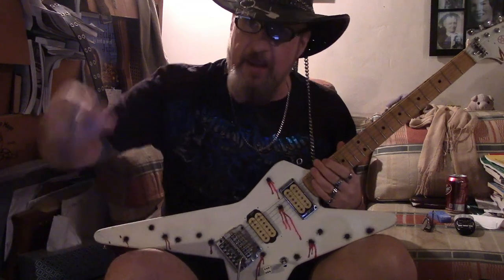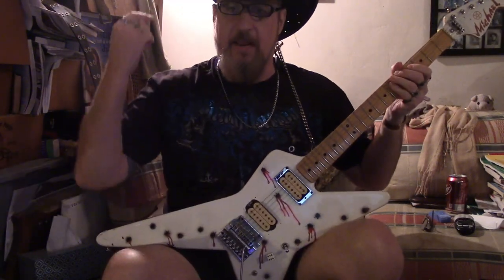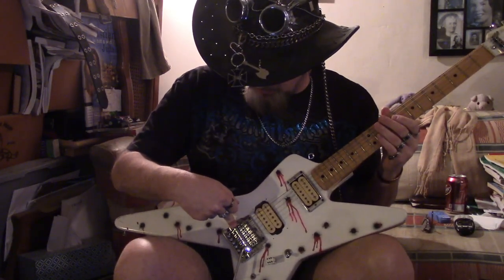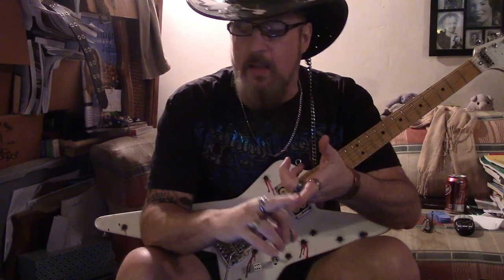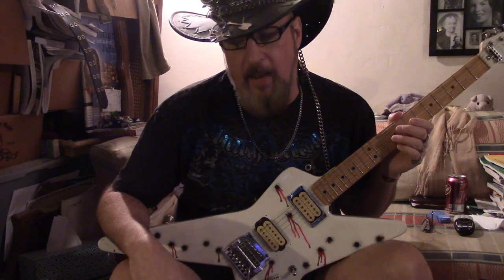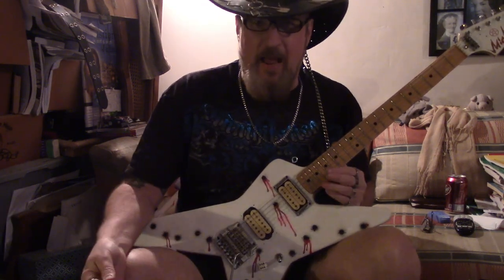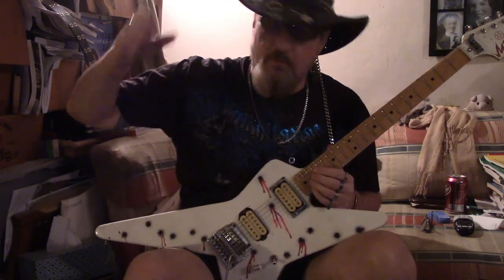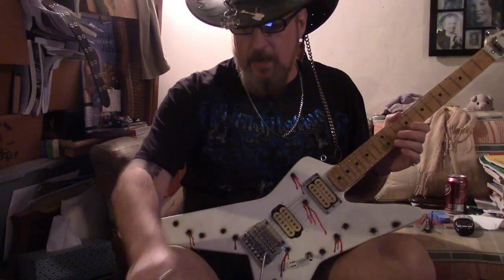My 1980 Charvel Star Custom Guitar and talking ,KISS,NAMM,PART 1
THIS IS PART 1 WITH MY CHARVEL STAR AND TALKING ABOUT KISS & ACE,CHARVEL AT NAMM WITH THEIR NEW LINE OF STAR BODY GUITARS! PART 2 IS THE PLAYING PART AND A LITTLE TALKING ABOUT A BAND I WAS IN FOR A FEW DAYS-"LONDON" AND WHY I LEFT!